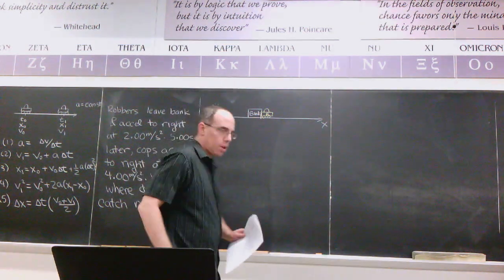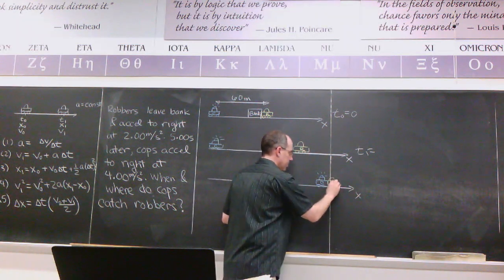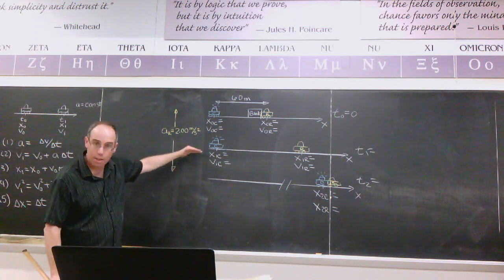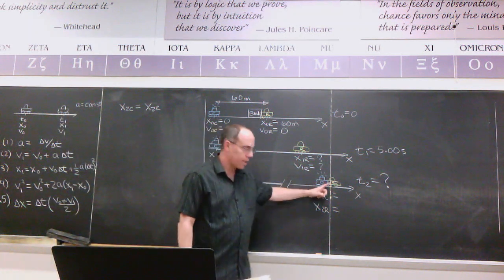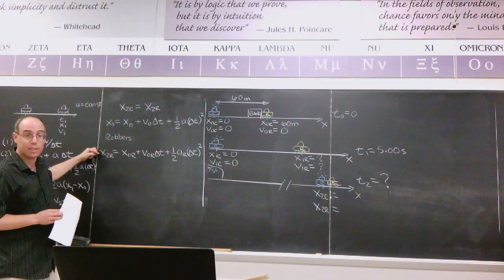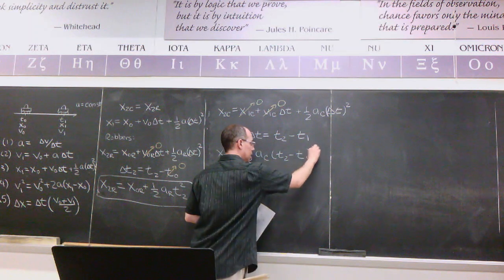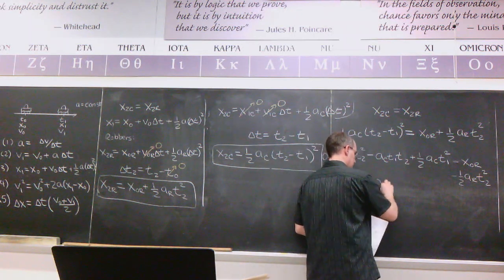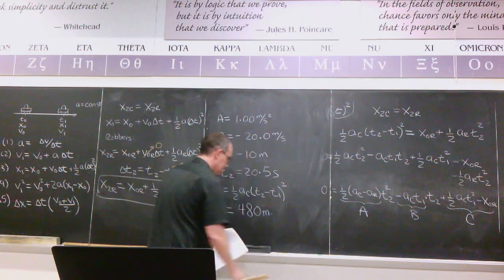Constant acceleration example: Two objects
When and where do the cops catch the robbers?